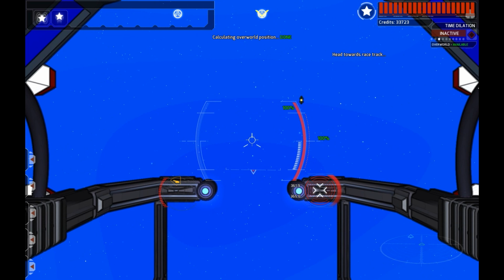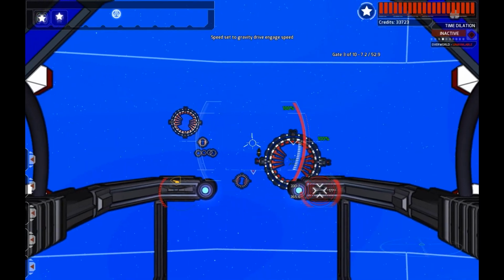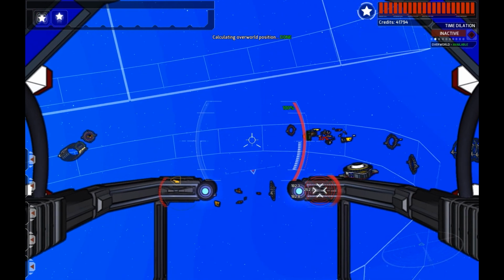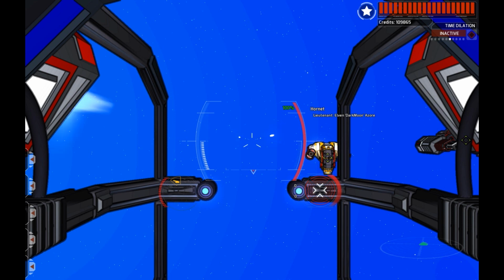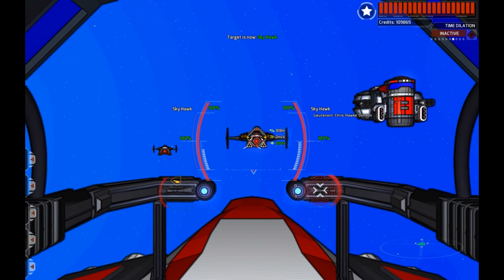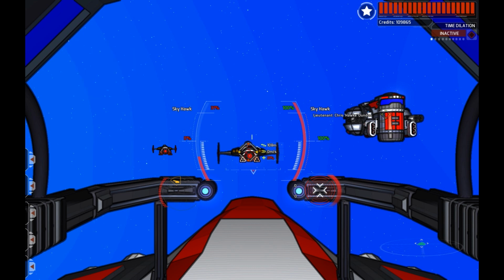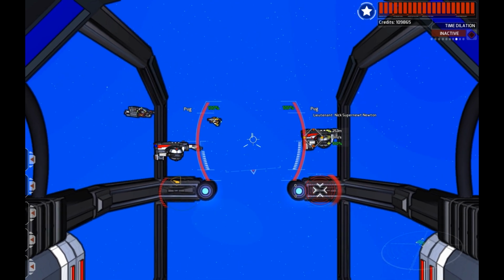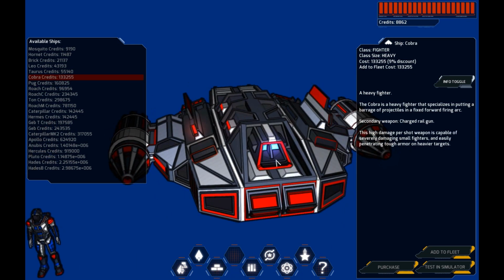Void Destroyer 2 - Development Video - 09-16-2016